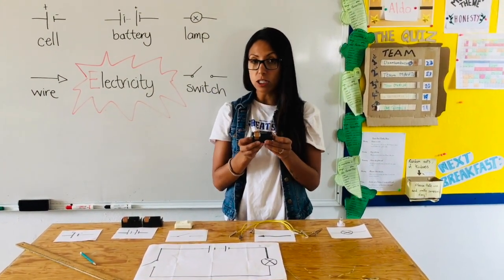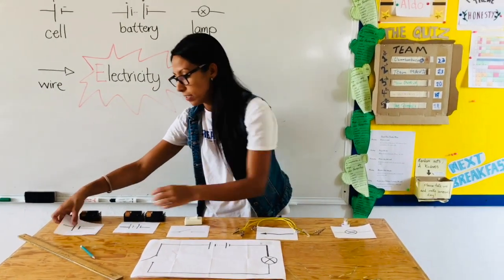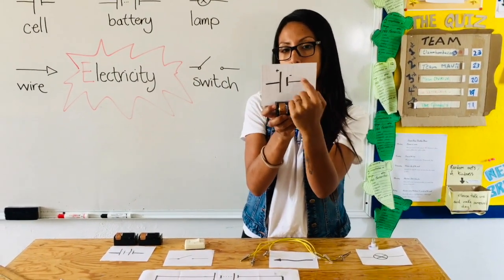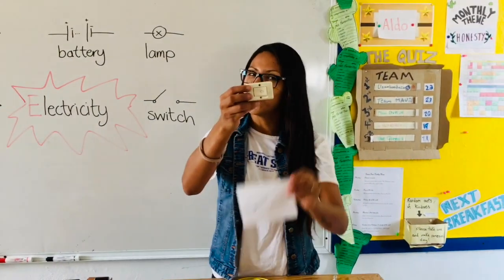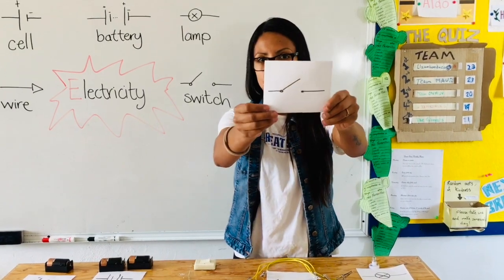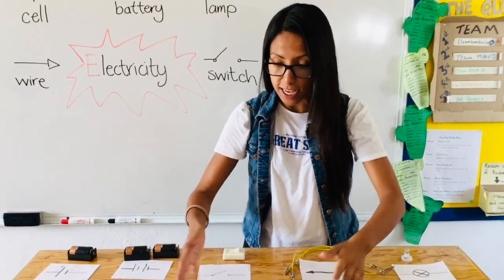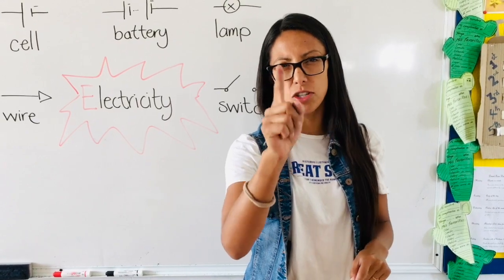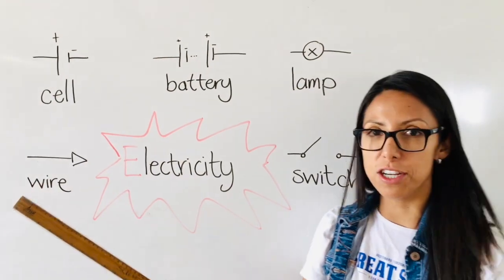Electricity: circuits year 2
Video sobre: Electricity: circuits year 2